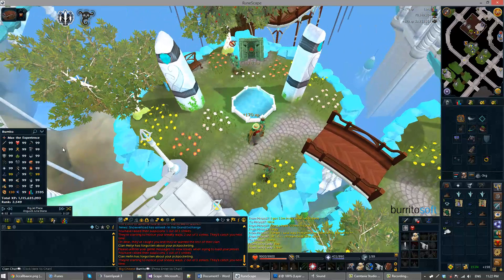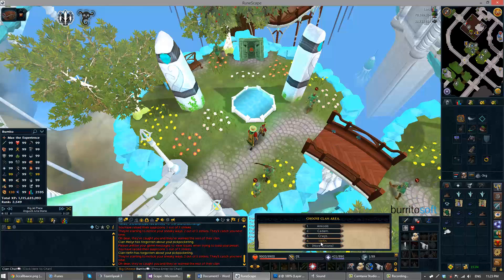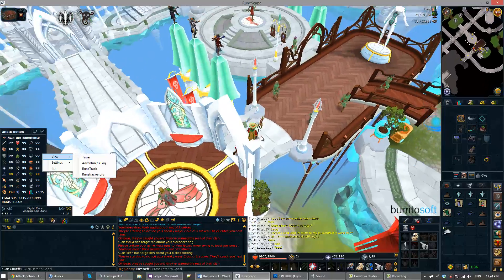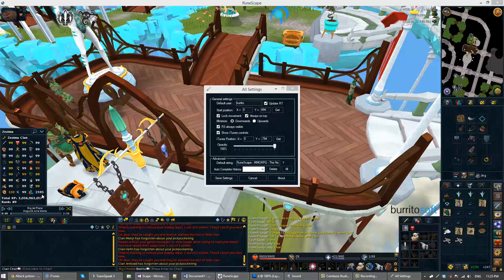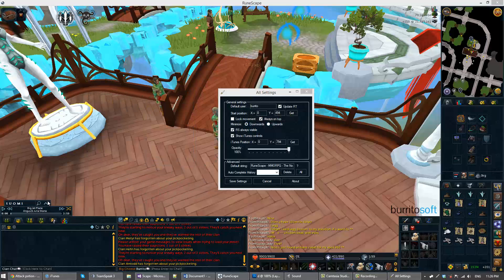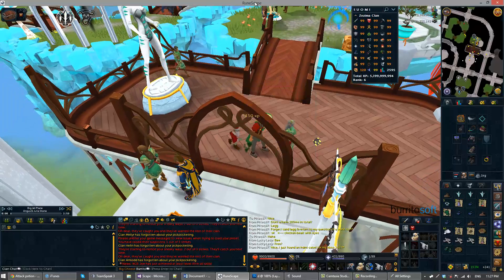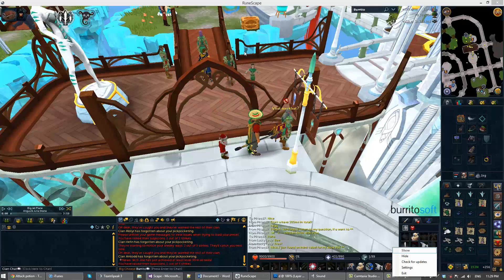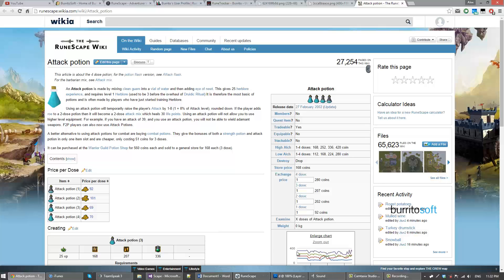Burrito Tool Feature Overview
Quick guide / feature overview of the Burrito Tool (version 1.3.9 shown).

RuneScape is a trademark of Jagex Ltd. You can play RuneScape for free